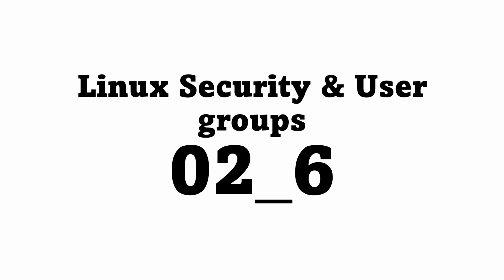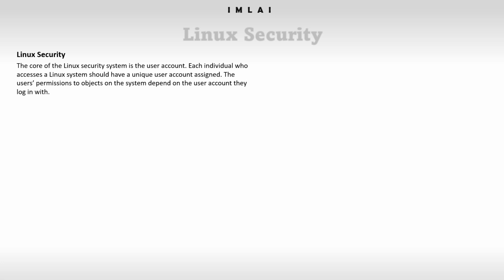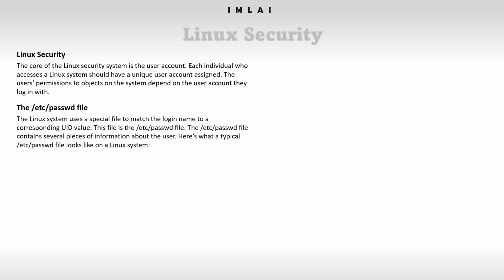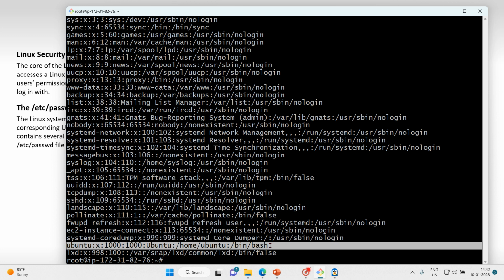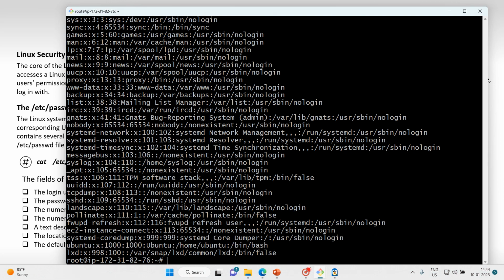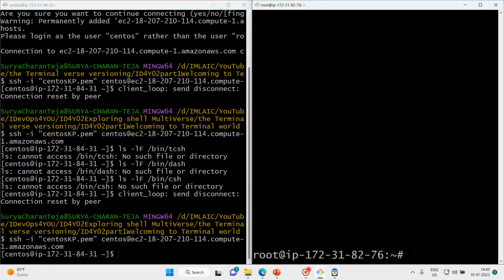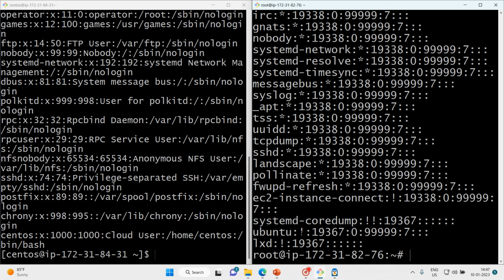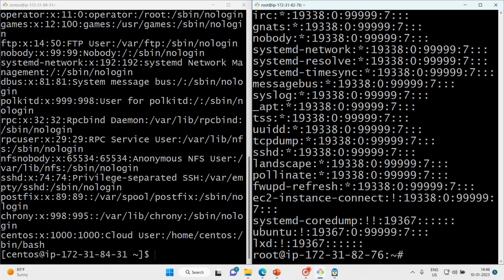15 0 Linux Security passwd shadow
15 0 Linux Security passwd shadow